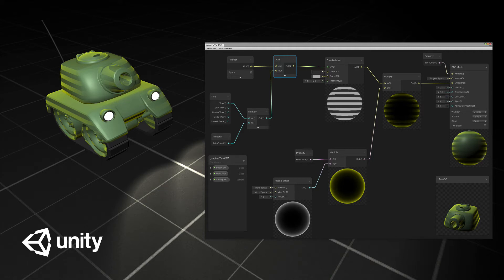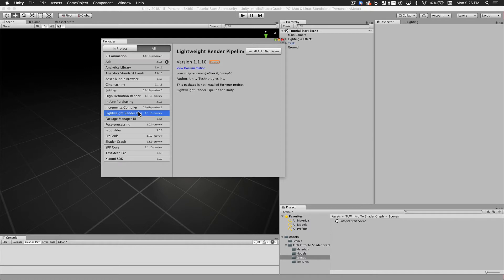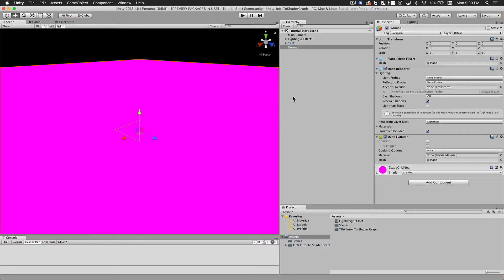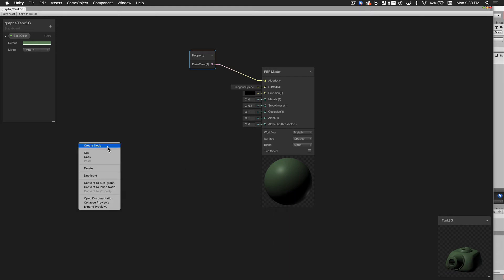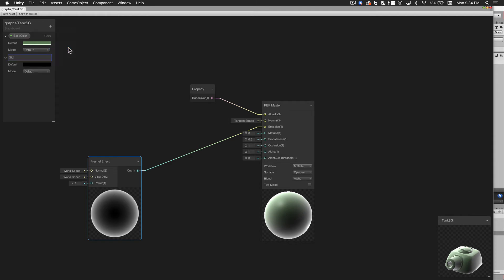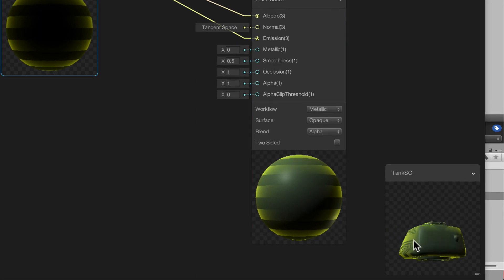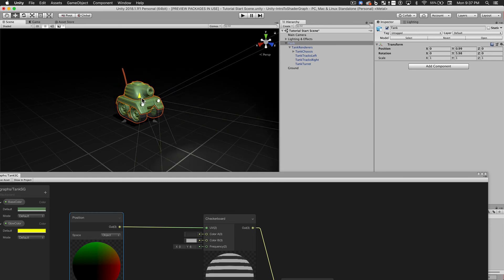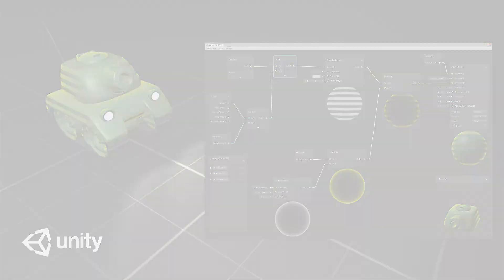Intro to Shader Graph in Unity 2018.1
Quickly learn the basics of the new Shader Graph in Unity 2018.1.